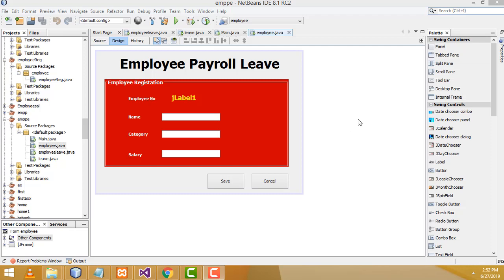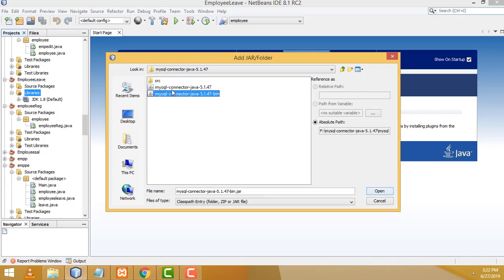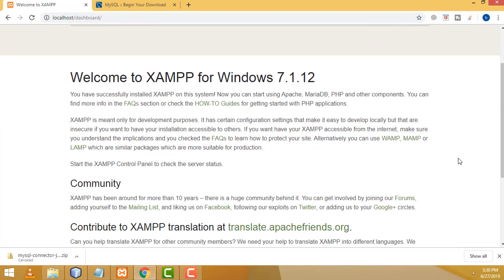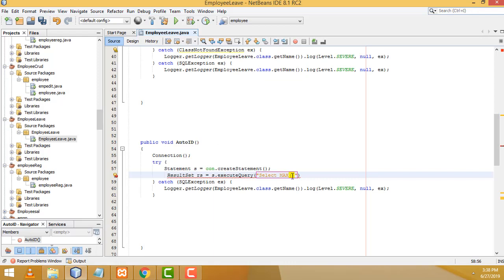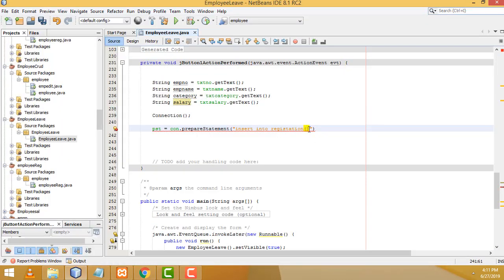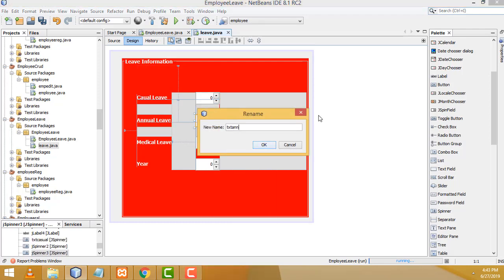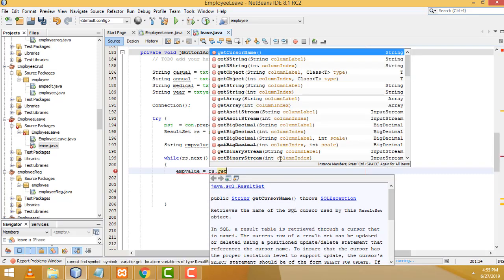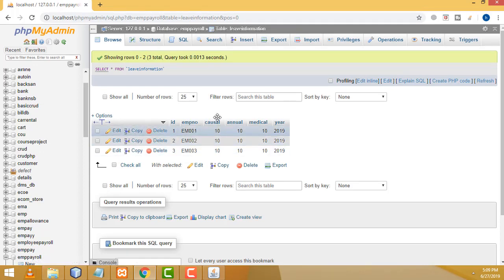Employee Leave Management System using Java Mysql Part 1